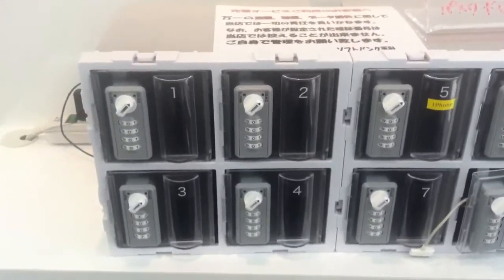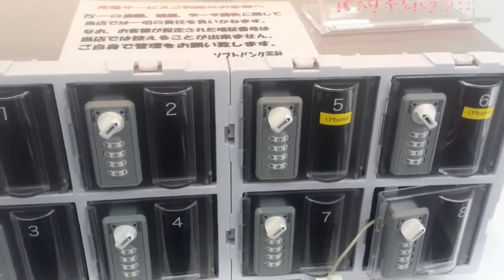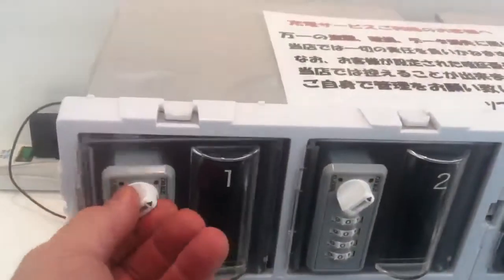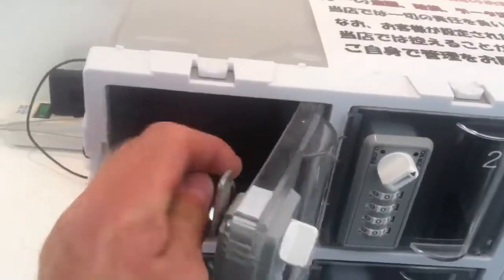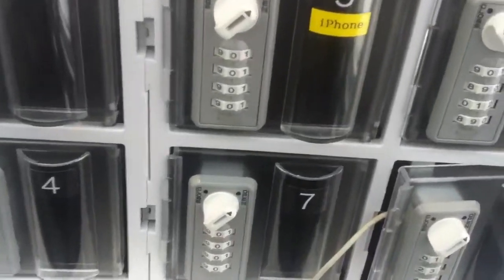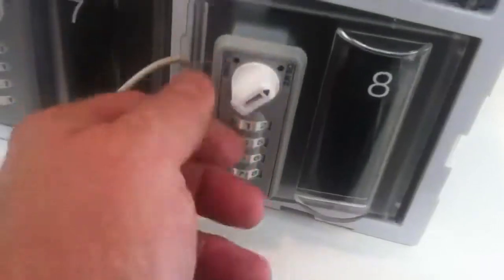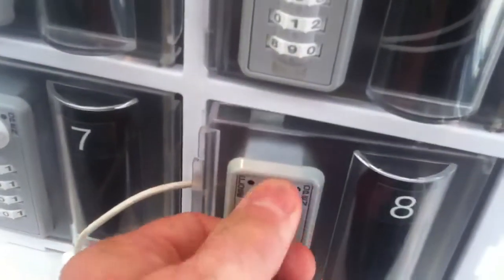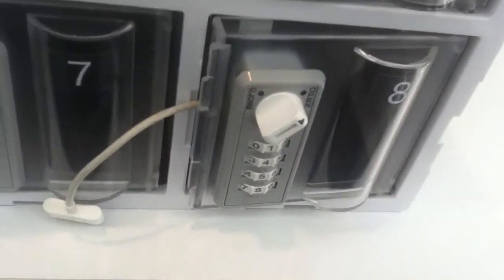Cool i phone recharging safe box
So folk can safely recharge theor phones and come back later and get them without botheringn  the staff